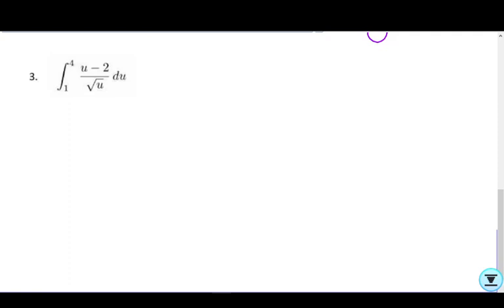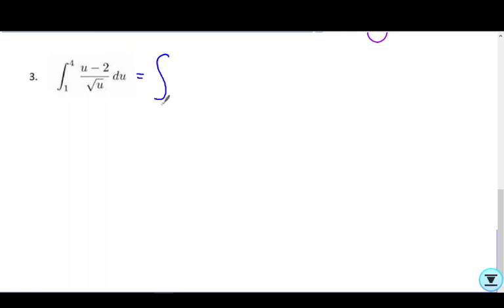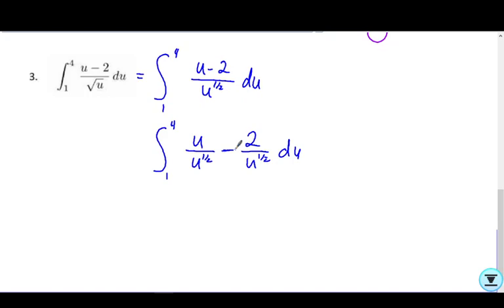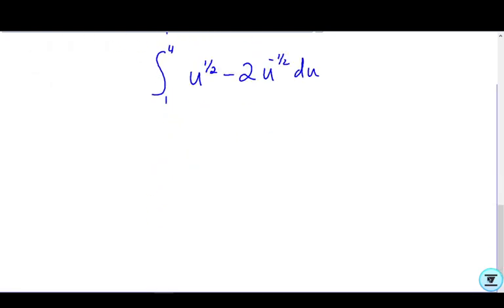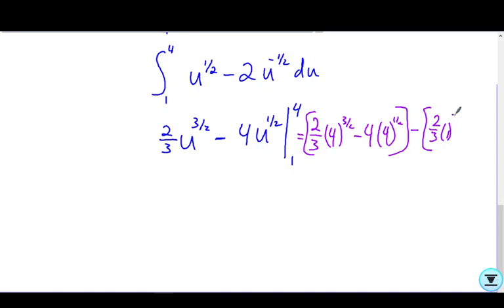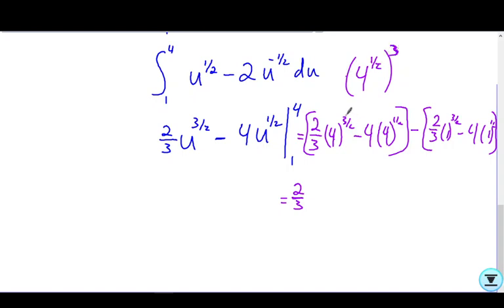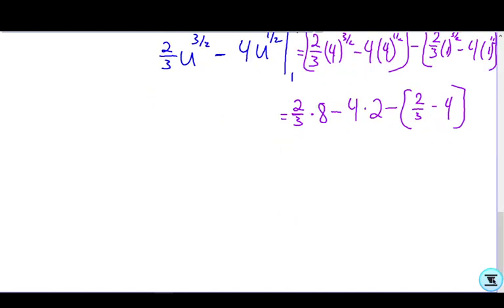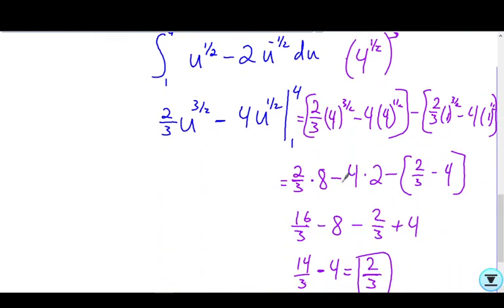Notes Definite Integrals Day 4-3